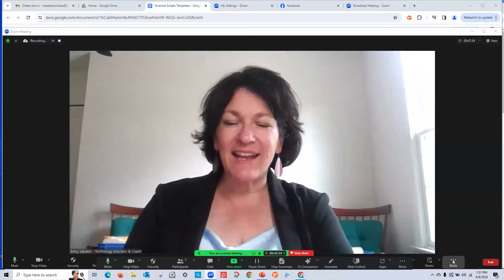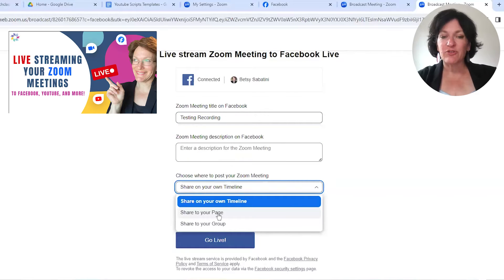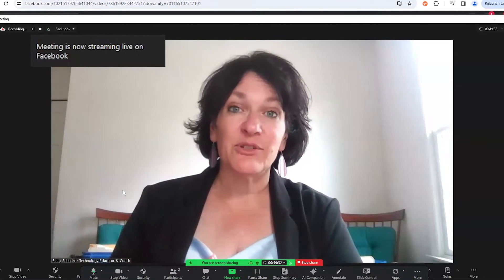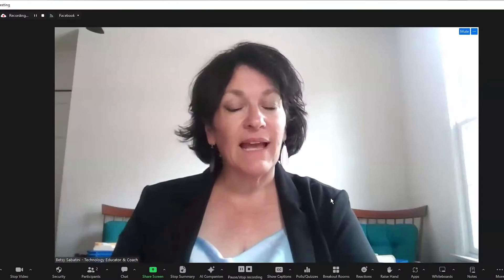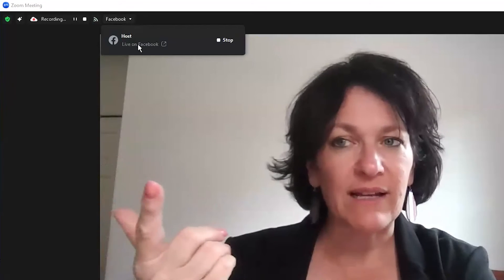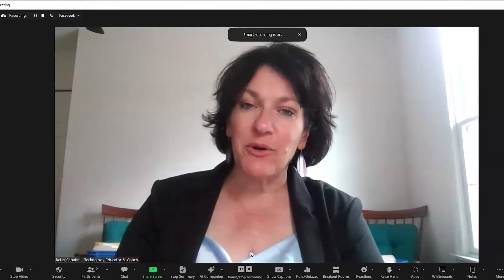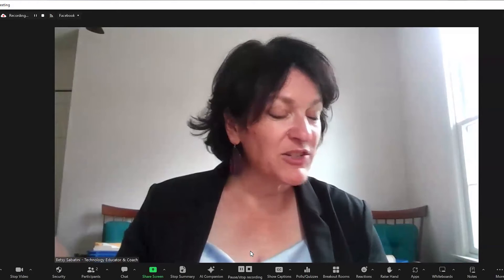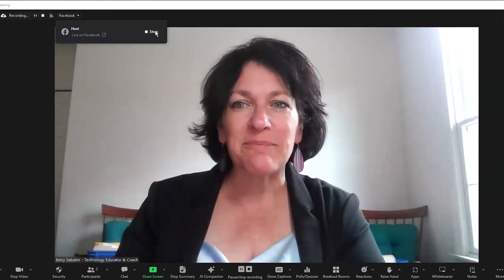Recording your Zoom Meetings while Live Streaming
Welcome back to The Zoom Playground! If you've just joined us from our previous video on live streaming your Zoom meetings, you're in for a treat! In this episode, we're diving into the next level: recording your Zoom meetings while live streaming.

Learning how to record your meetings while live streaming can be a game-changer for preserving valuable content and engaging with your audience simultaneously.

Join us as we explore the ins and outs of this dual-tasking feature, perfect for preserving your meetings for future reference while engaging with your audience in real-time.

How to Live Stream From Zoom To Your Facebook Group (The Fix for 2024):

Want free resources? Click the link and scroll down to the "Tech Freebies"! I'm here to help!

Timestamp:

0:00 - Introductions
0:32 - Going Live on Facebook
1:44 - On Going Live Stream
2:29 - Pausing the Recording
3:03 - Recording to Cloud vs Locally
3:24 - Stopping the Live Stream
3:35 - Stopping the Recording
4:00 - Starting the Recording
5:53 - Ending Spiels
6:37 - Ending Billboard